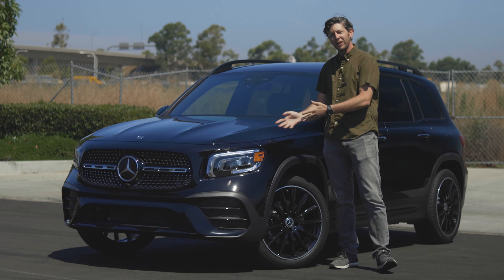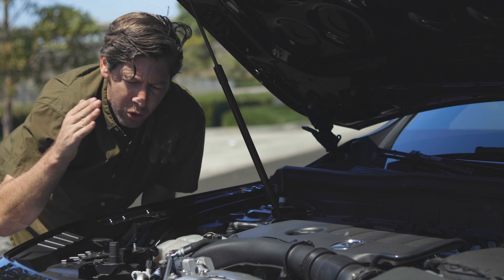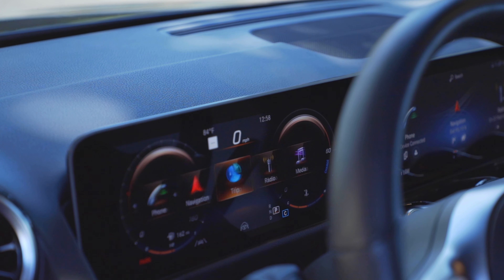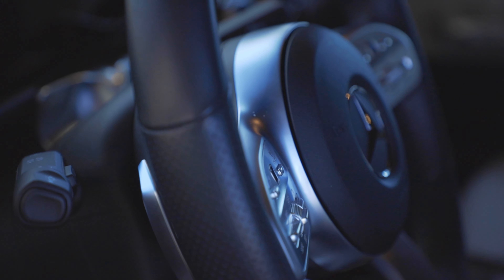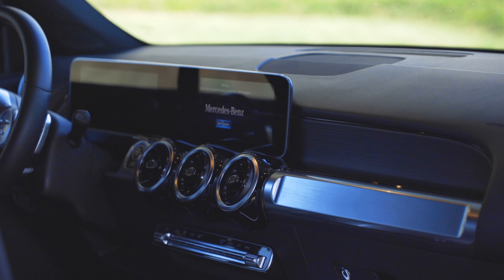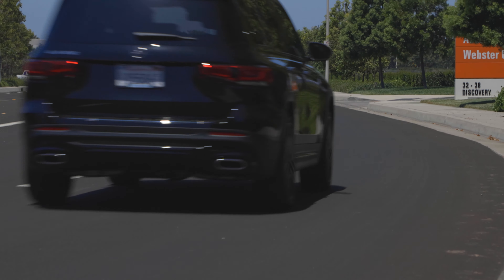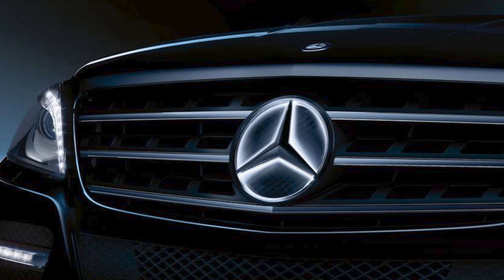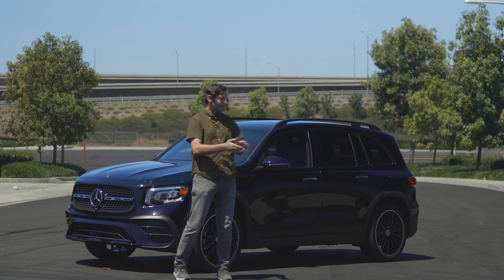2020 Mercedes-Benz GLB 250 | Review | Autotrader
The all-new 2020 Mercedes-Benz GLB-Class is an unusual small luxury SUV crossover that starts at $37,595. Size-wise, it’s one step up from the company’s smallest GLA-Class but one step below the generally compact GLC-Class. Only to be expected, we guess, with a name like GLB-Class. However, that’s not what’s responsible for the vehicle’s atypical approach.

It’s the optional third seating row that makes the GLB stand out. In a crossover of this size, it’s a rarity. And crossovers of this size are a rarity. But it all works.

About Autotrader: Our mission at Autotrader is to be your ultimate online solution for buying and selling new, certified, and used cars. Not sure which type of car you want? That's okay. lets you research and compare cars by searching for body type, mileage, price, and numerous other criteria.